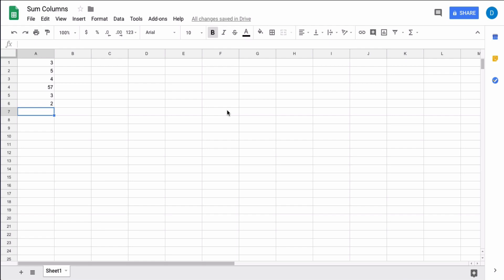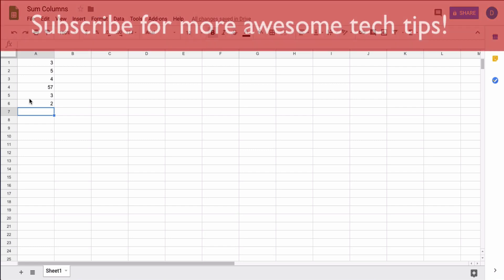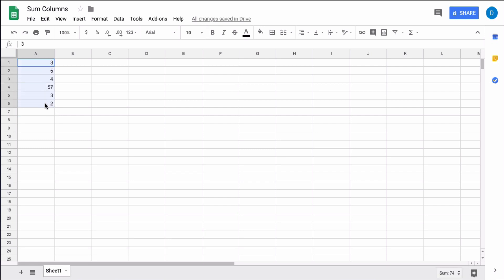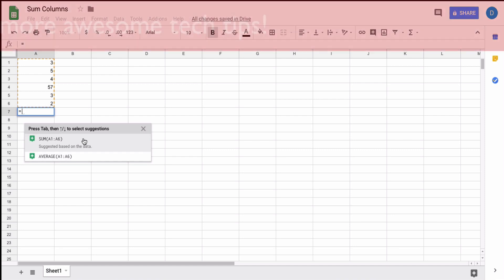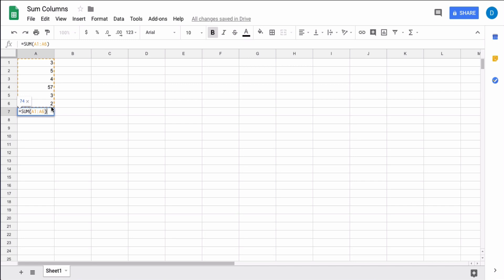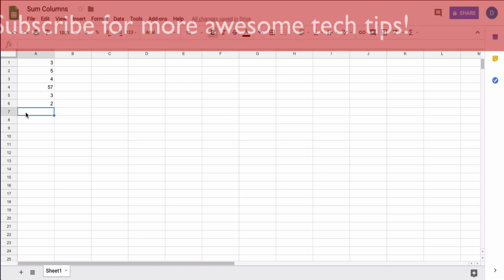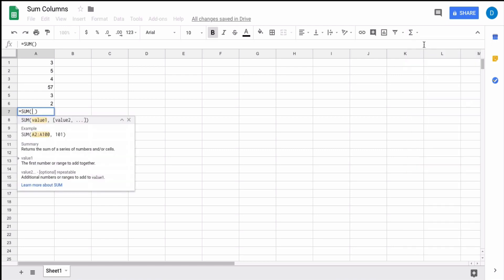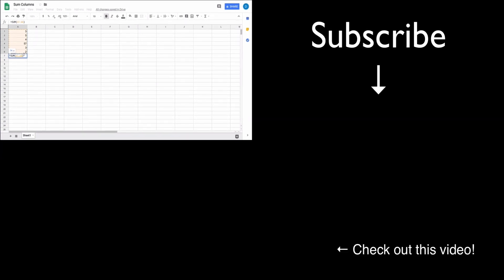How to Sum Columns in Google Sheets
This video will show you how to find the sum of a column of numbers in Google Sheets. There's no need to sum columns in your head, on paper, or even with a calculator. Let Google Sheets (and even Excel) do the work for you.